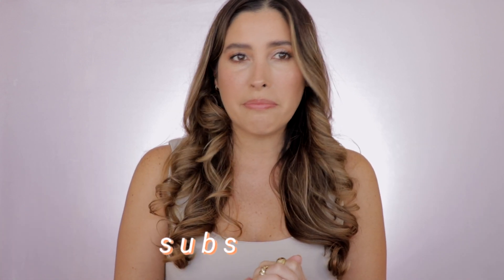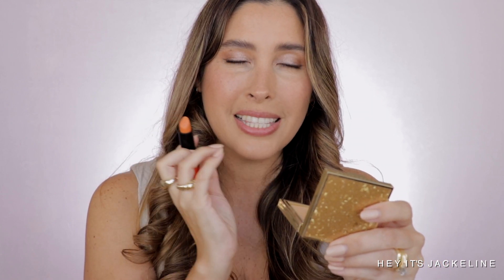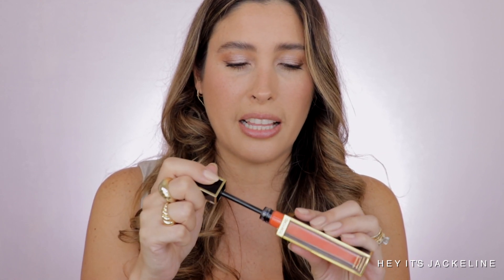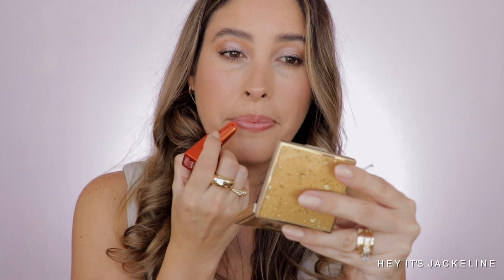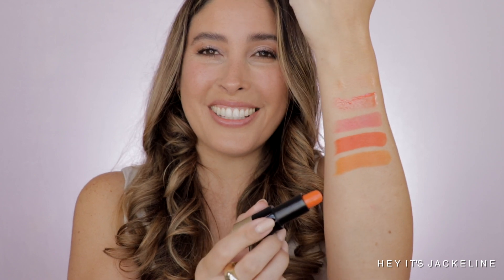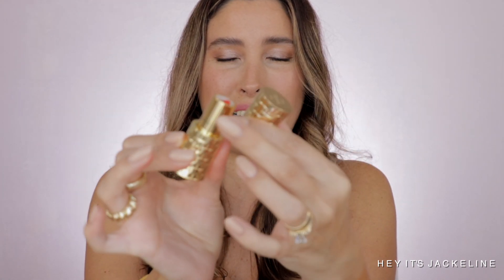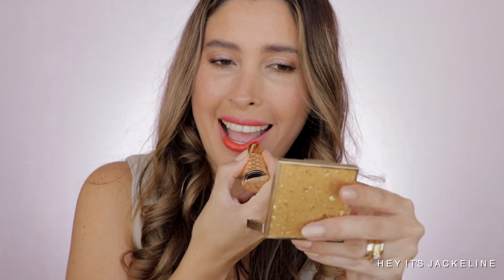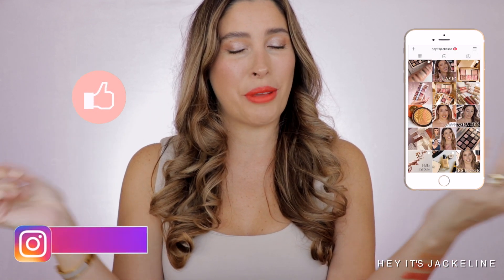MOST BEAUTIFUL ORANGE LIPSTICKS for Every Skin Tone THE BEST LUXURY ORANGE LIPSTICKS SUMMER 2021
MOST BEAUTIFUL ORANGE LIPSTICKS for Every Skin Tone THE BEST LUXURY ORANGE LIPSTICKS SUMMER 2021 & HAPPY NATIONAL LIPSTICK DAY!
I hope you enjoyed this video! I will love to read your comments and please share with me if you are interested on any of the products featured in today's video.

⇢ TIKTOK HeyJackeline

☆ TIME STAMPS

0:00 - INTRO
0:09 - MOST BEAUTIFUL ORANGE LIPSTICKS
0:30 - BEST LUXURY ORANGE LIPSTICKS
0:37 - MOST BEAUTIFUL ORANGE LIPSTICKS for Every Skin Tone
0:43 - MY TOP 5 ORANGE LIPSTICKS
0:50 - ORANGE LIPSTICKS FOR SUMMER

★  M Y   M A K E U P

B E S T   O R A N G E   L I P S T I C K S

GUCCI Agatha Orange Satin Lipstick

PRIMER
TATCHA The Liquid Silk Canvas

FOUNDATION
CHANEL Les Beiges Healthy Glow Foundation B40

UNDER EYES
MARC JACOBS Extra Shot Caffeine Concealer 210

EYES
HOURGLASS Curator Palette - Vibrant Rose

BRONZER
DIOR Forever Natural Bronzer 6

BLUSH
HOURGLASS Vanish Blush Stick - Sacred

HIGHLIGHTER
DIOR Forever Couture Luminizer Highlighter - Coral Glow

BROWS
CHARLOTTE TILBURY Brow Cheat Eyebrow Pencil Medium Brown
ANASTASIA Brow Freeze Styling Wax

❥ SONNY COSMETICS Makeup Acrylic Organizers

DYSON AIRWRAP

★  FAVORITE RETAILERS
→ Sephora
→ Camera Ready Cosmetics